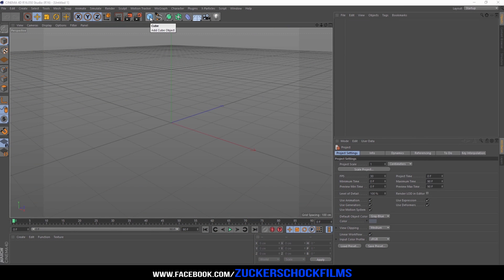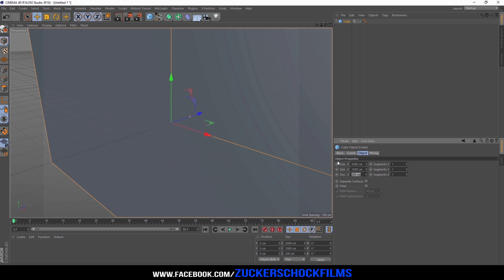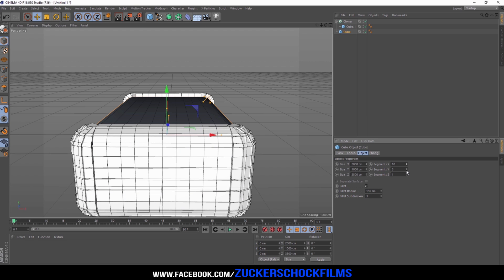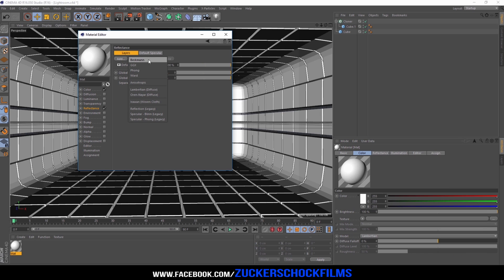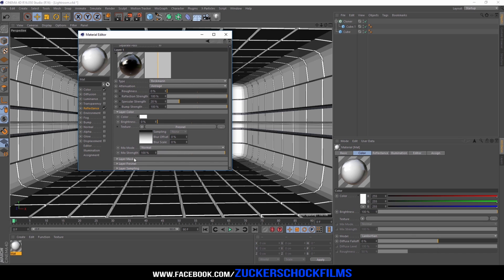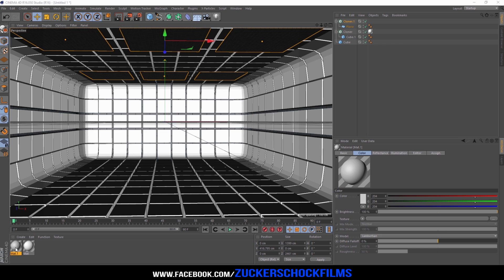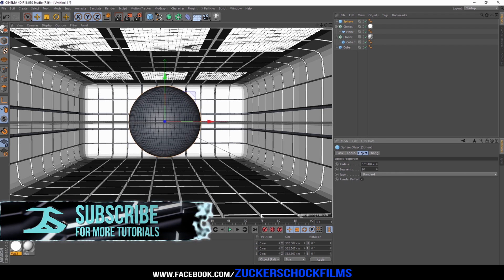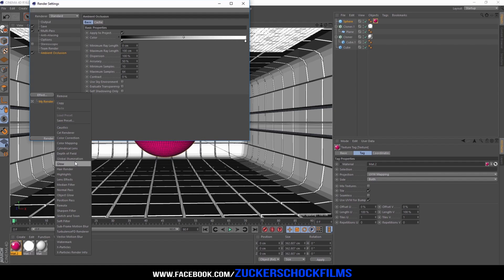Cinema 4D Lightroom Tutorial | ZuckerSchock FILMS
READ ME:

Willkommen zu meinem ersten C4D Tutorial. Heute zeige ich Euch, wie Ihr einen simplen aber trotzdem coolen Lightroom erstellt.

So und nun viel Spaß mit dem Video...

Charlie Puth - We Don't Talk Anymore ft. Selena Gomez (BOXINBOX & LIONSIZE Remix)

DJI Phantom 3 Standard:

GoPro HERO5 Black Action Kamera (12 Megapixel):

Nintendo Vans:

Canon EOS 700D:

Camtasia Studio 8:

Adobe Photoshop Elements 14 & Premiere Elements 14: